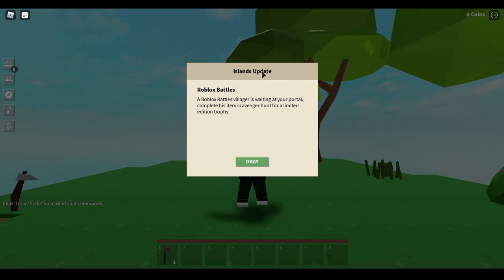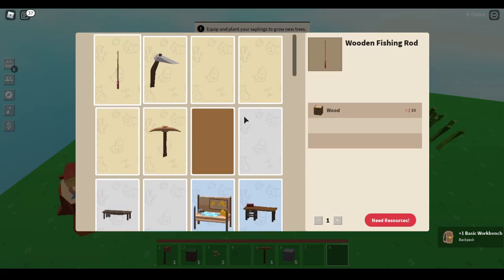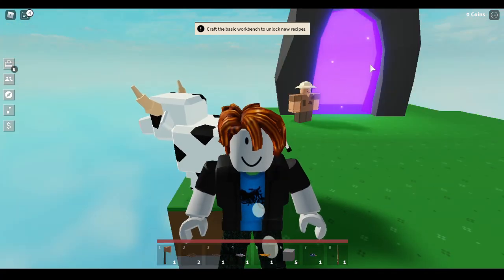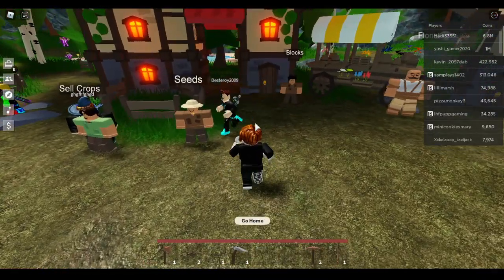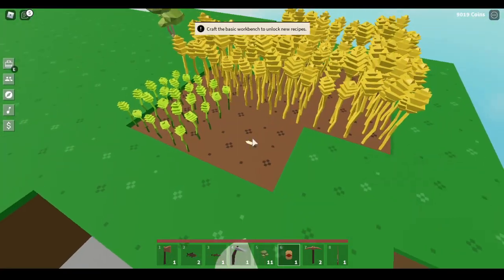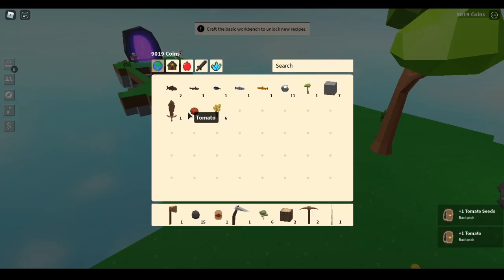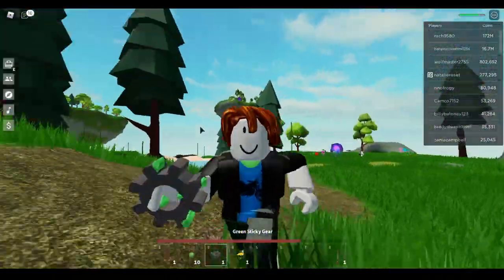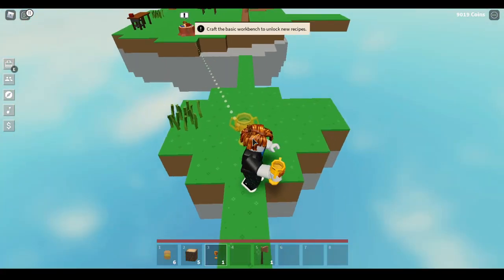How to get the RB battles badge in Roblox Islands! (Complete step by step tutorial)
This is a full guide on how you can get the RB battles badge in Islands!